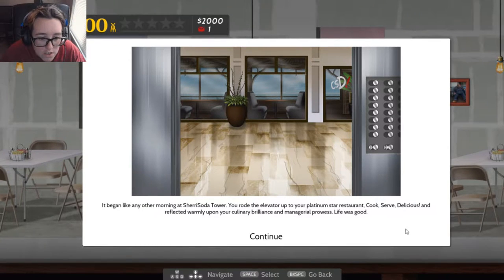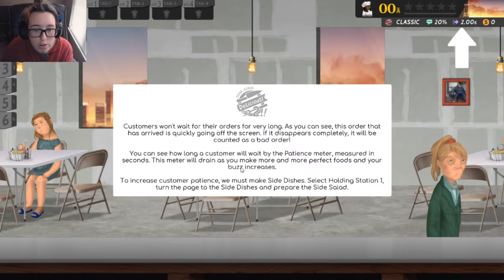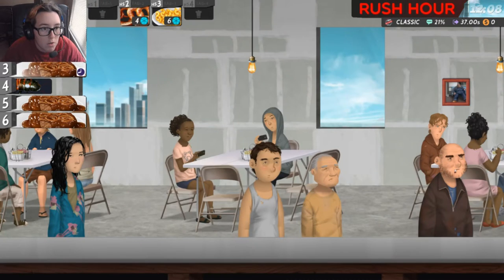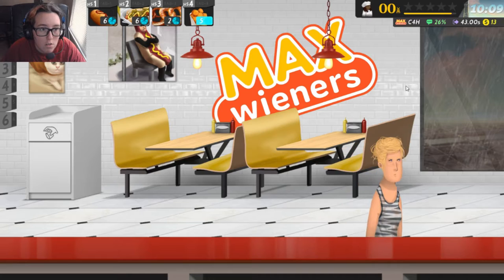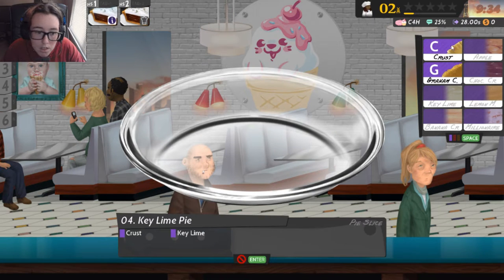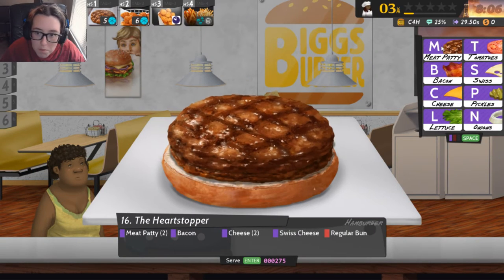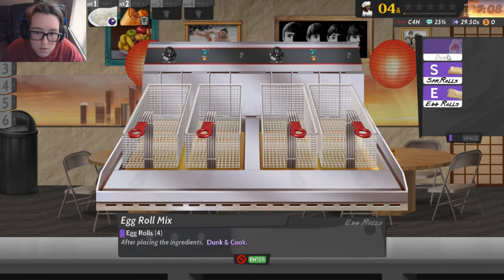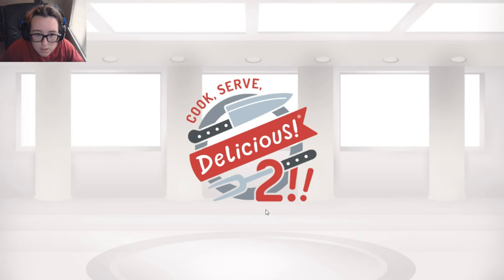HURRY UP! | Cook, Serve, Delicious! 2 #1